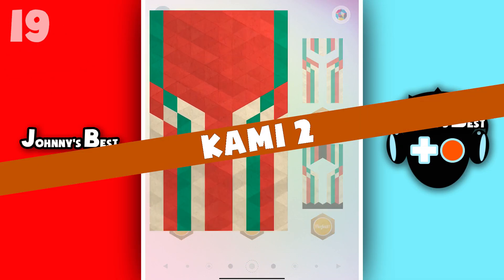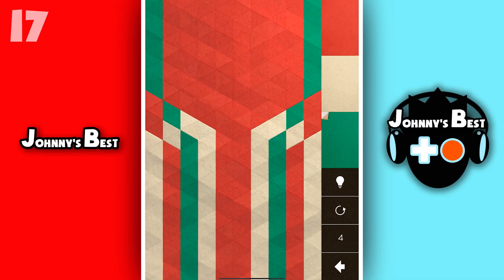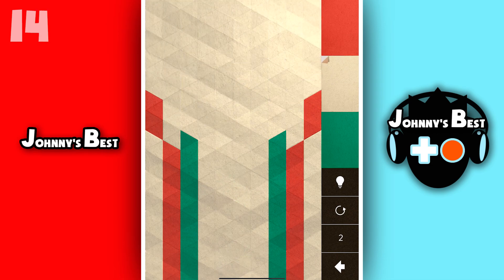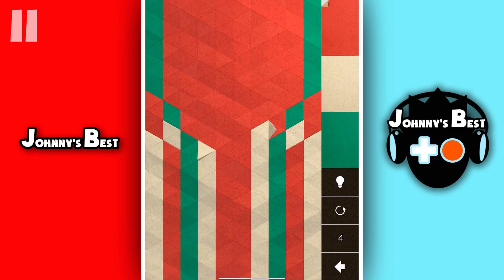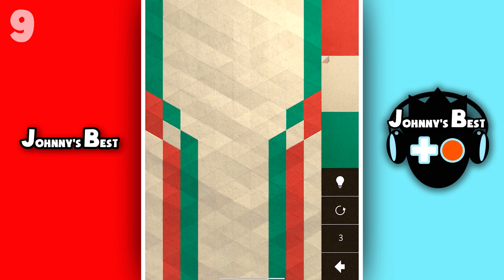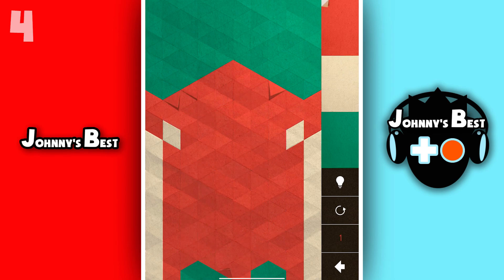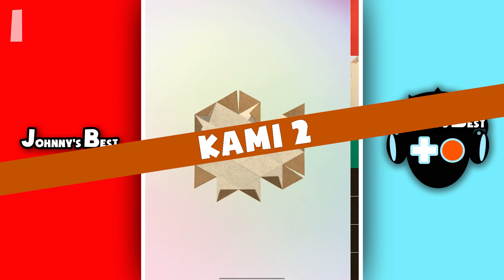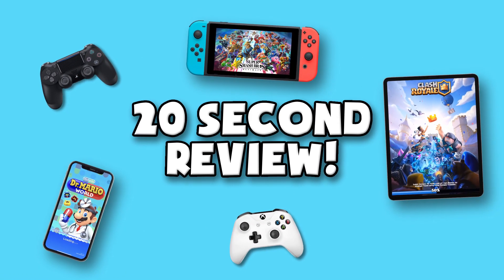20 Second Review of KAMI 2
Let's look at the super-stylized puzzle game KAMI 2.